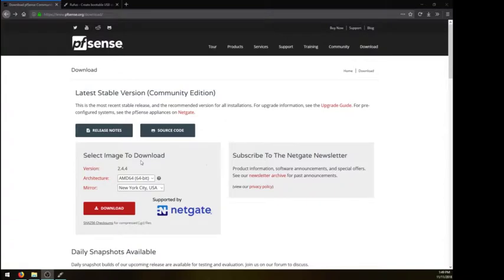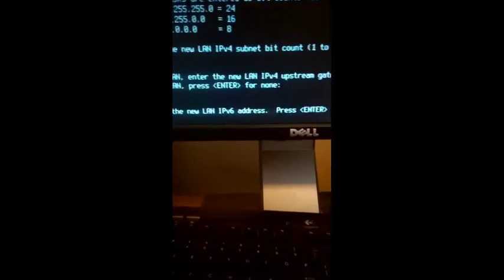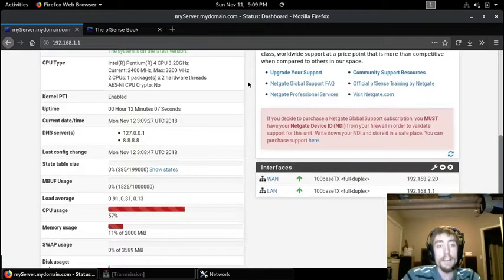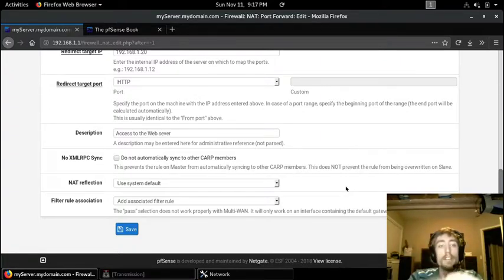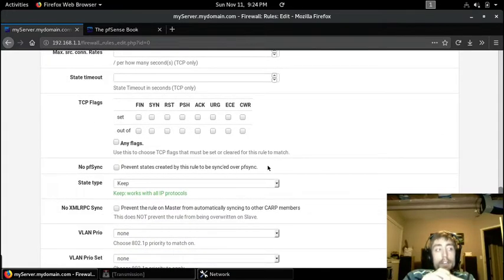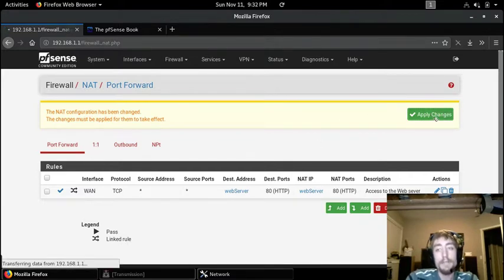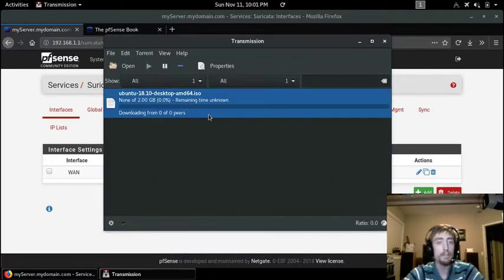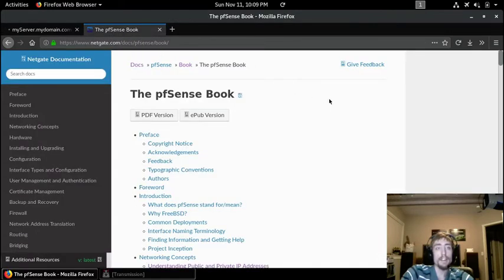James Herzog - Individual Assignment | pfSense | Suricata | ICS 490 | Metro State University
This video is for my Cybersecrity class (ICS 490) taught by Faisal Kaleem at Metropolitan State university.

pfSense is owned by Netgate (Rubicon Communications LLC) I am not involved with pfSense, Netgate, Rubicon Communications LLC, or Suricata in any way.